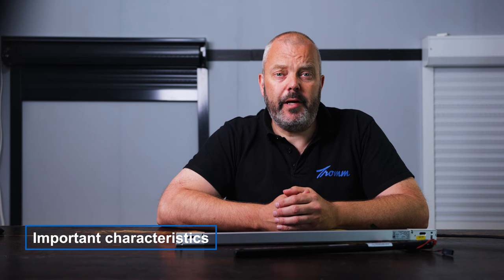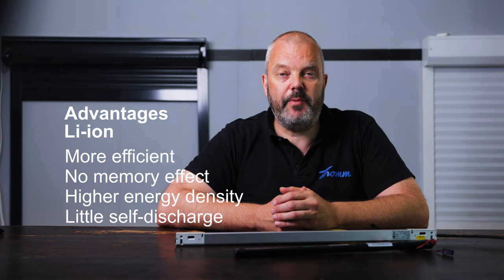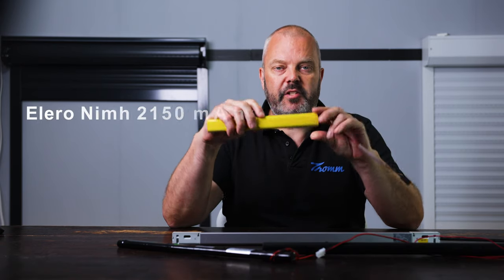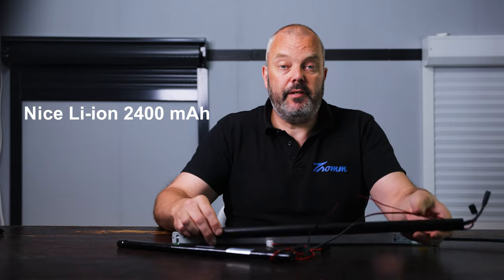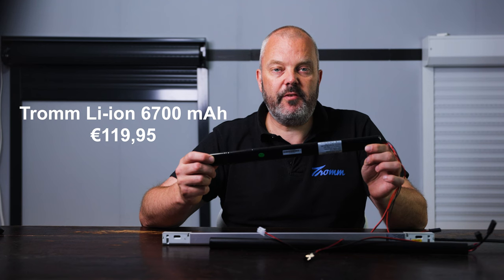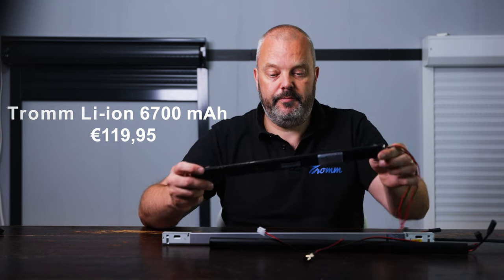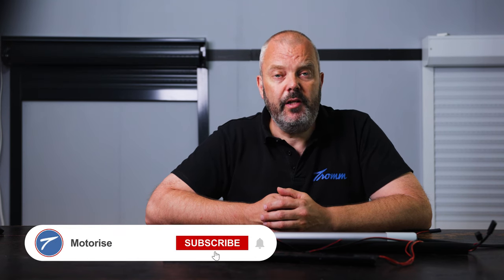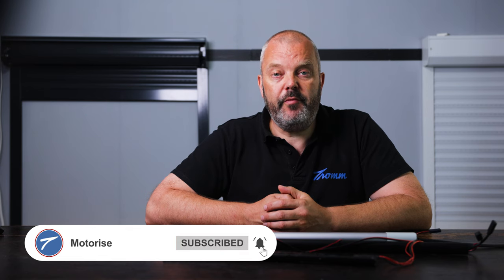Batteries for solar powered screens and shutters - this is what you need to know.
If you use solar powered products, the battery is very important.

But most manufacturers tell you next to nothing about it.

In this video, you learn what matters and which products are available on the market.